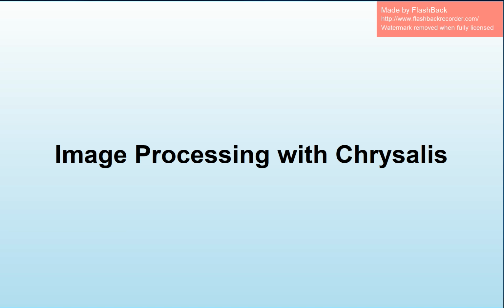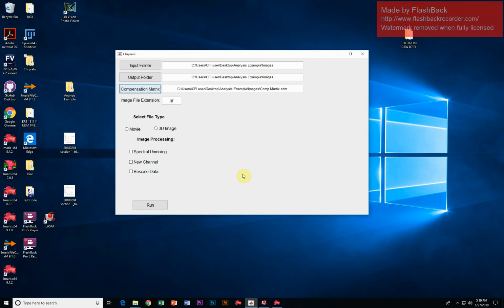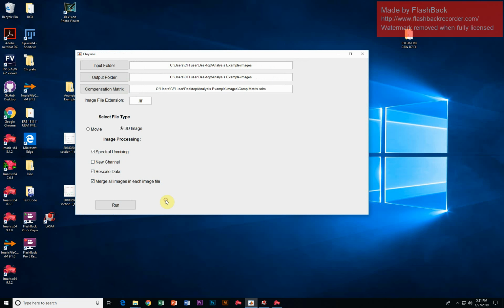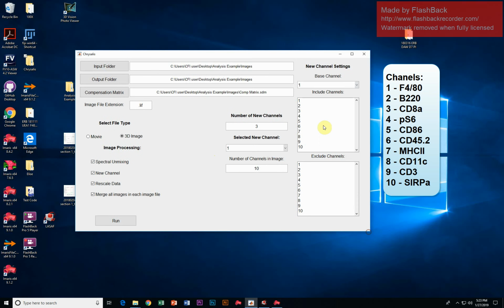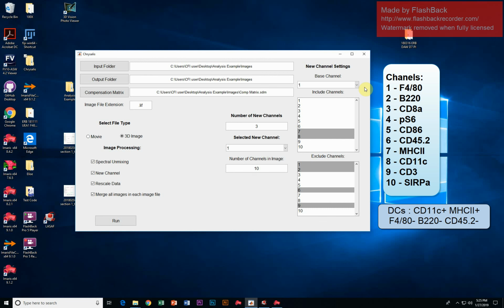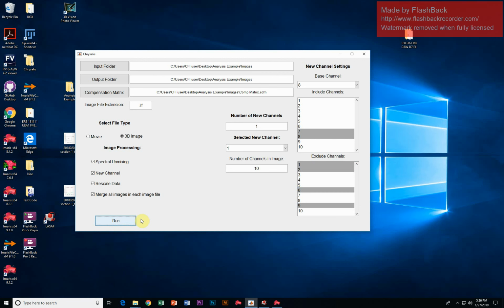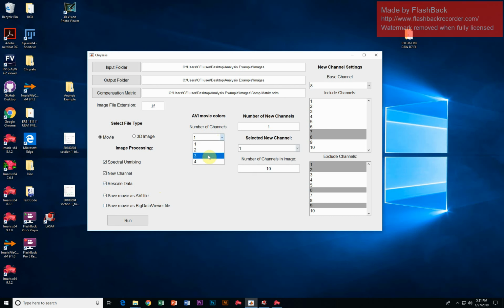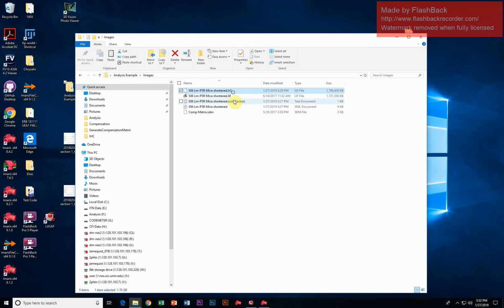Image Processing with Chrysalis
This video demonstrates how to use Chrysalis to apply compensation to images, create new channels based on the properties of existing channels, and merge images together. This video also describes how to use Chrysalis for processing two-photon movies, including exporting AVI files to check for tissue health and creating new channels based on the properties of existing channels.